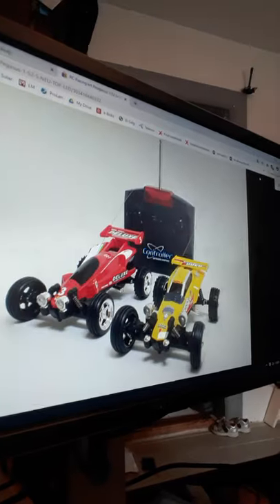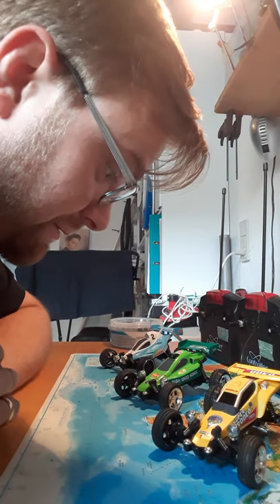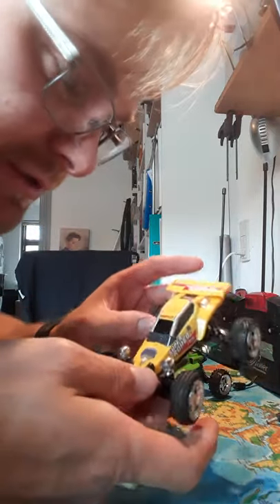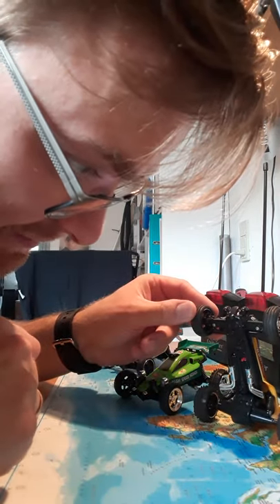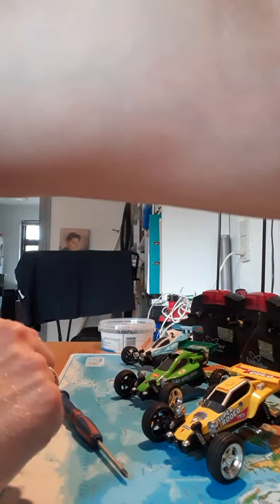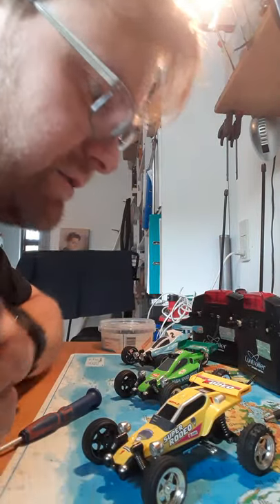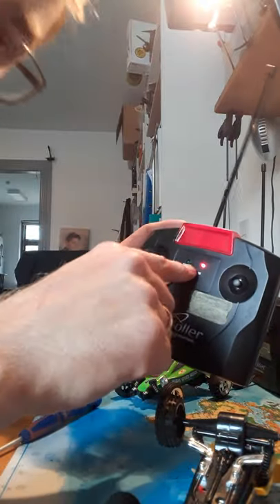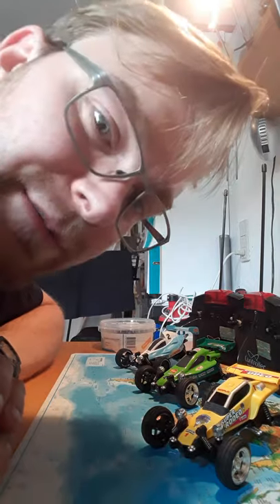My RC cars - My 1/52's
Just me telling my stories of my rc's